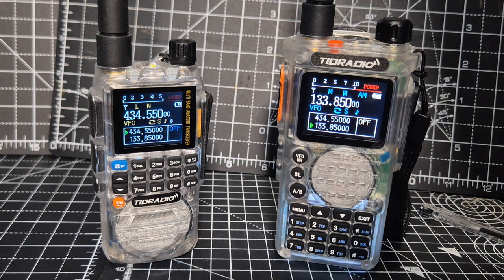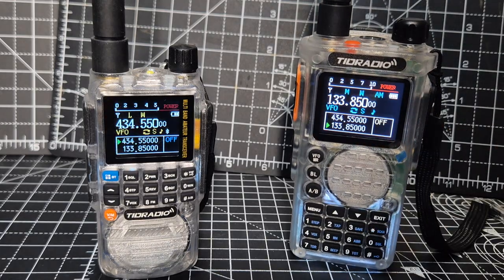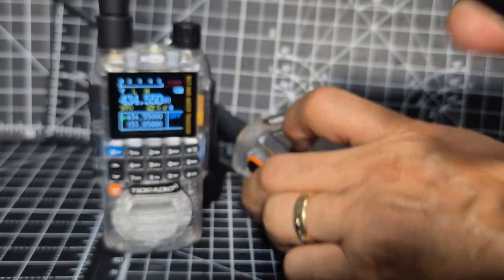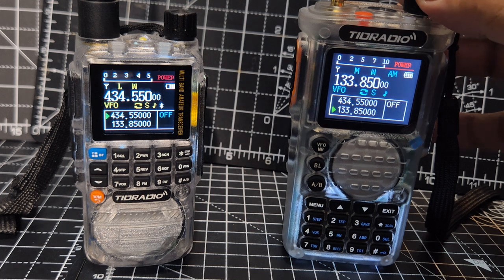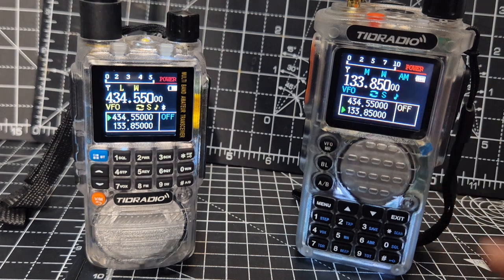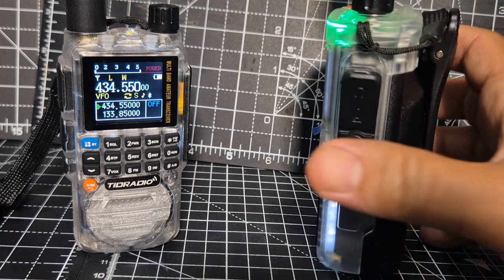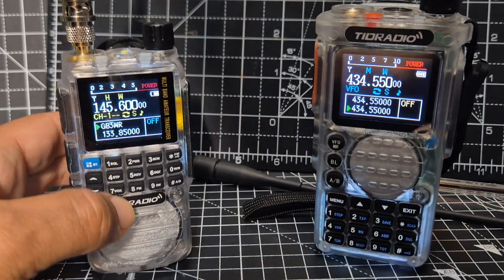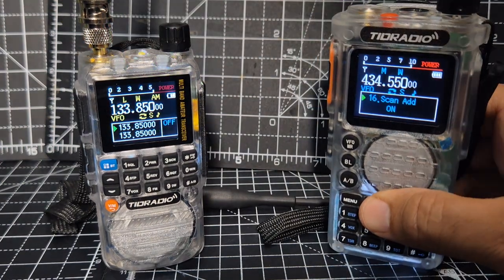TIDRADIO H8 & H3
TIDRADIO SOFTWARE DOWNLOAD
TIDRADIO H8 3RD GEN  PURCHASE